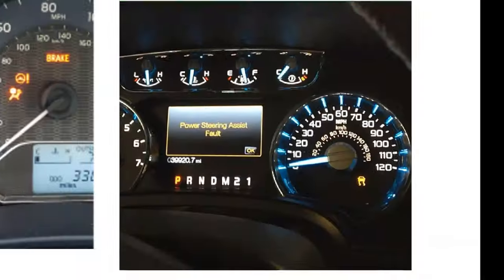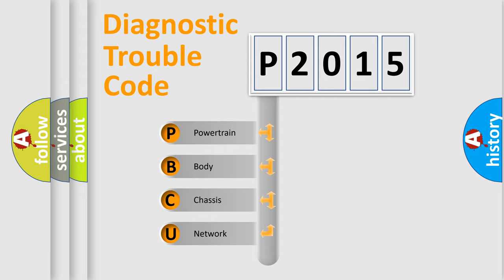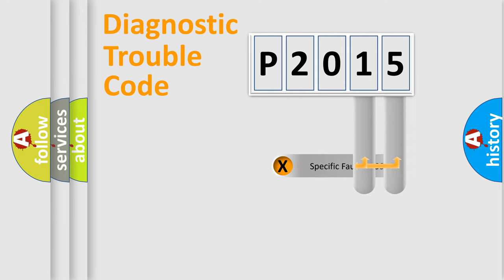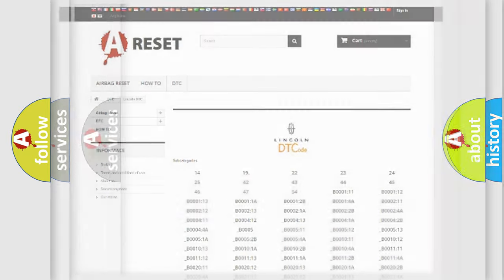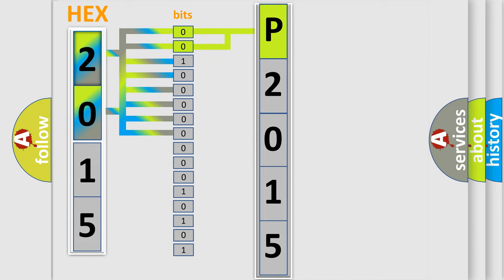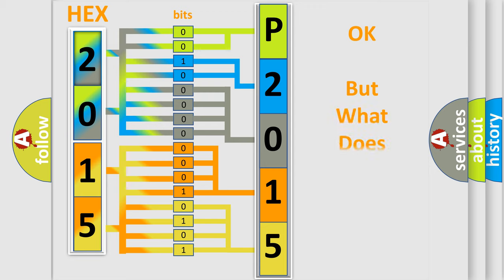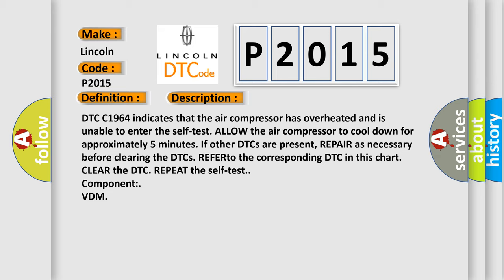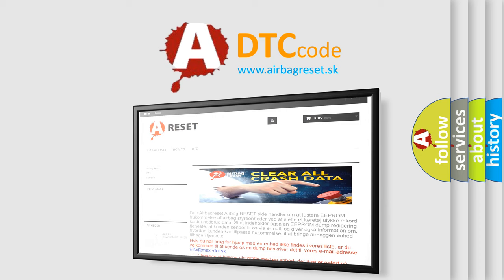DTC Lincoln P2015 Short Explanation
Contents:
0:21 Basic DTC analysis according to OBD2 protocol standard.
1:48 Insight into programming
2:58 A diagnostically understandable description of the Diagnostic Trouble Code
3:05 Basic error definition

Make:
Lincoln
Code:
P2015
Definition:
Air Suspension Air Compressor Request Exceeded Maximum Timing
Diagnosis:
DTC C1964 indicates that the air compressor has overheated and is unable to enter the self-test. ALLOW the air compressor to cool down for approximately 5 minutes. If other DTCs are present, REPAIR as necessary before clearing the DTCs. REFERto the corresponding DTC in this chart. CLEAR the DTC. REPEAT the self-test.
Component:
VDM